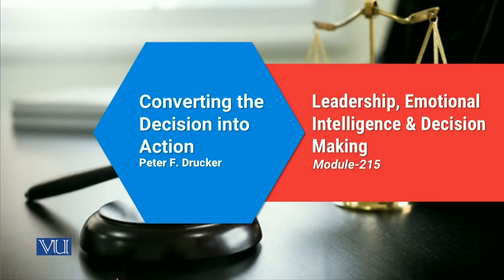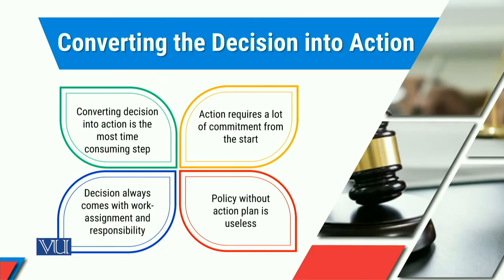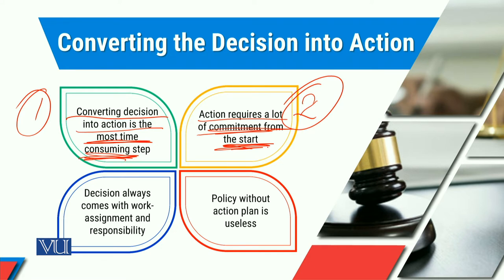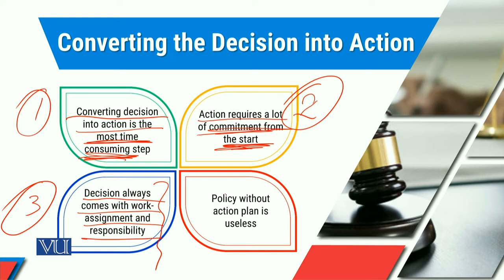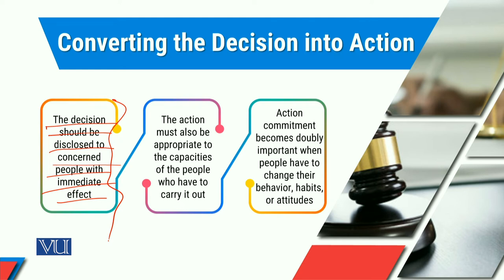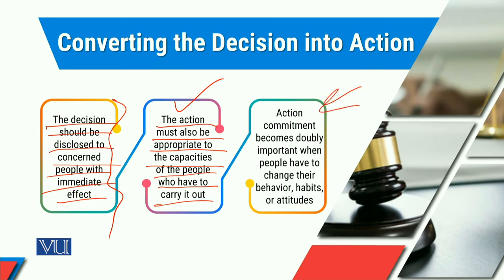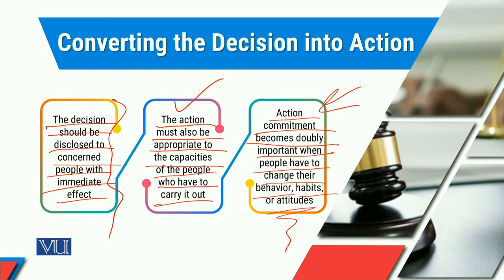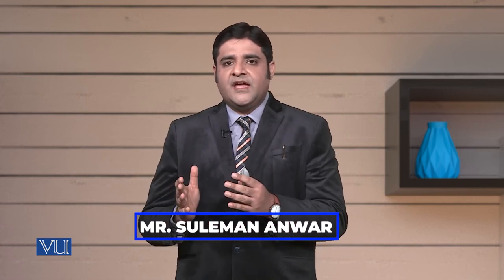MGT714_Topic215 | Leadership, Emotional Intelligence & Decision Making